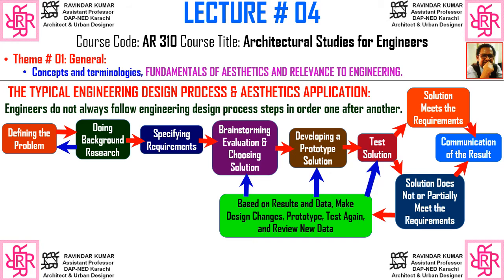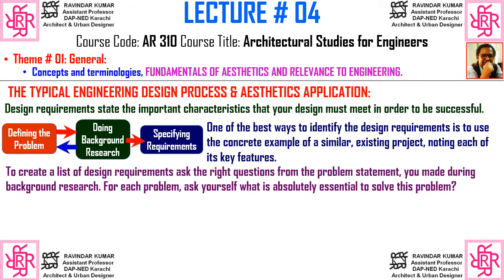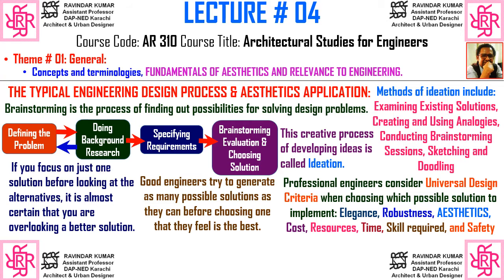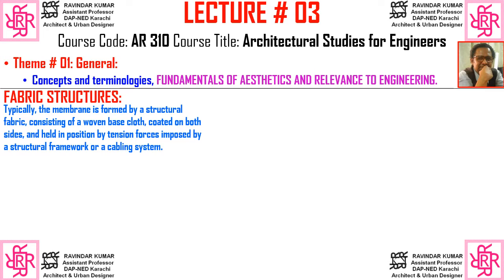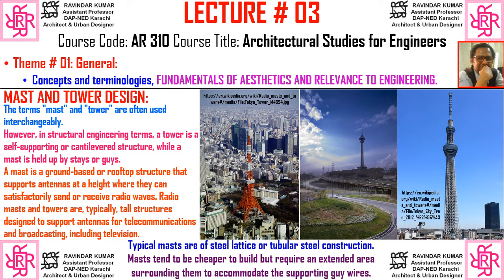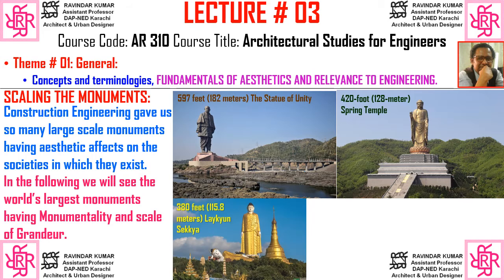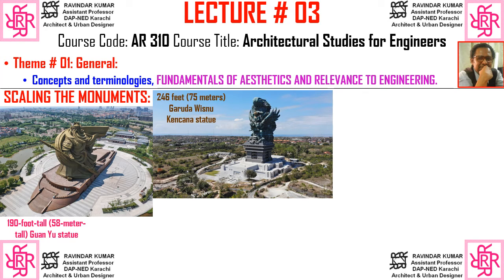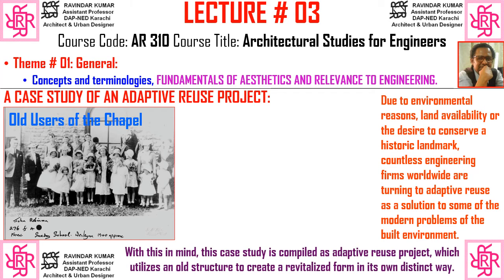Architectural Studies for Engineers (Lecture 4)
In this lecture you will learn about:
FUNDAMENTALS OF AESTHETICS AND RELEVANCE TO ENGINEERING
THE APPLICATION OF AESTHETICS IN ENGINEERING DESIGN PROCESS
THE TYPICAL ENGINEERING DESIGN PROCESS & AESTHETICS APPLICATION
THE EXAMPLES OF AESTHETICS APPLICATION IN ENGINEERING PRACTICES
FABRIC STRUCTURES, MAST AND TOWER DESIGN
SCALING THE MONUMENTS
ADAPTIVE REUSE
A CASE STUDY OF AN ADAPTIVE REUSE PROJECT